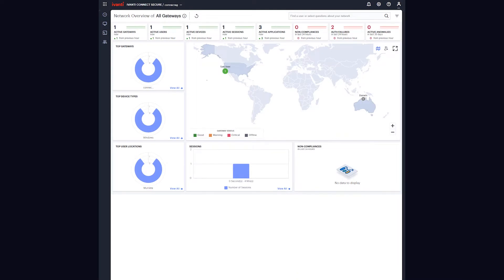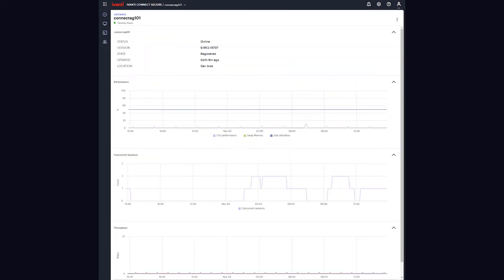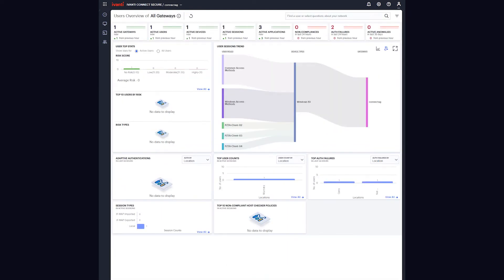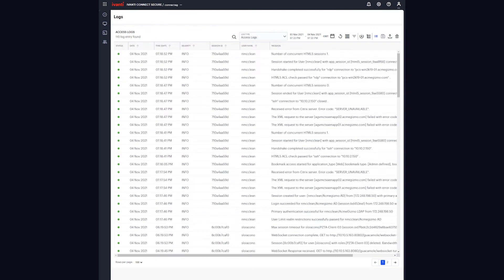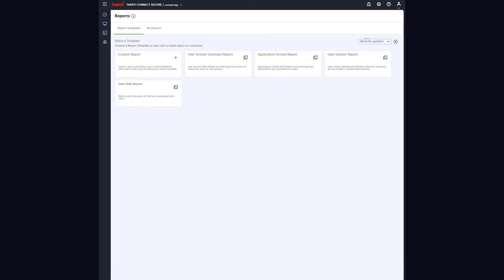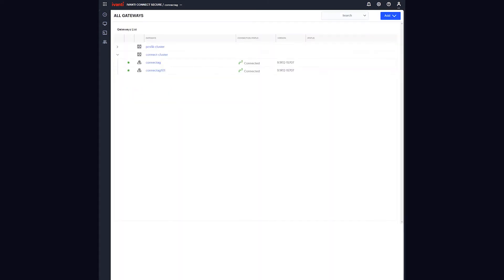Ivanti Neurons for Secure Access Demo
Ivanti Neurons for Secure Access helps customers modernize their VPN deployments by centralizing Ivanti Connect Secure (VPN) and Ivanti Neurons for Zero Trust Access management.

This new cloud-based management approach gives greater control and insights into network and access status than ever before.

In this video we'll discuss:

• Operational efficiency & security
• Gateway Lifecycle Management
• How to collect logs, counters & alarms
• Reporting tools
• Visibility & analytics
• Security posture